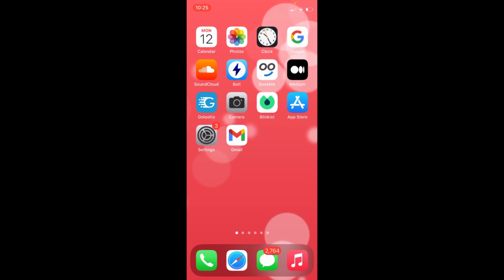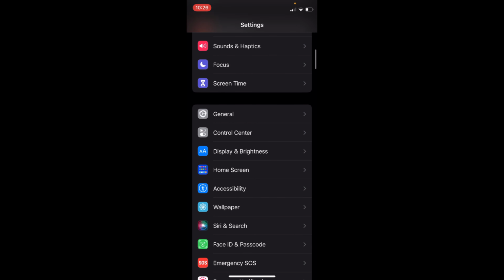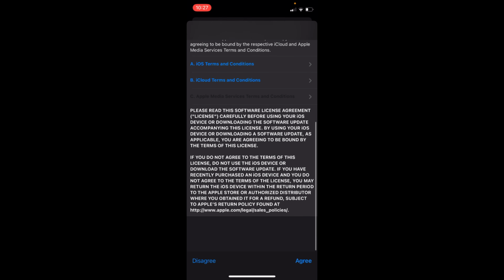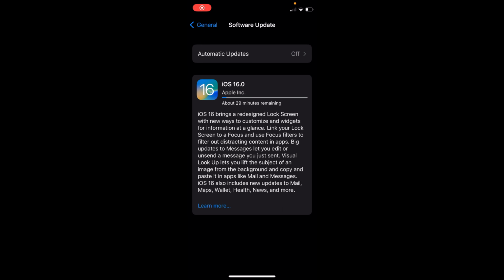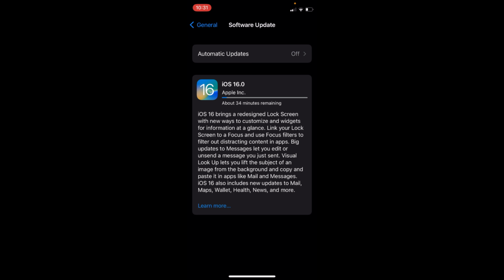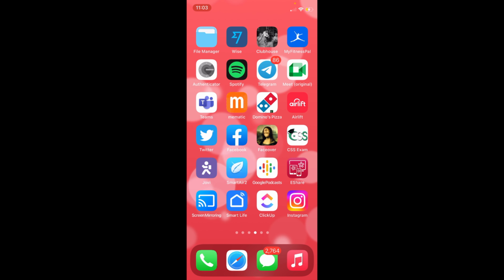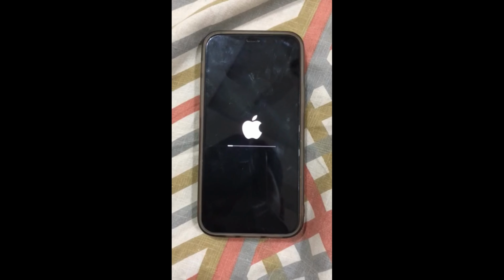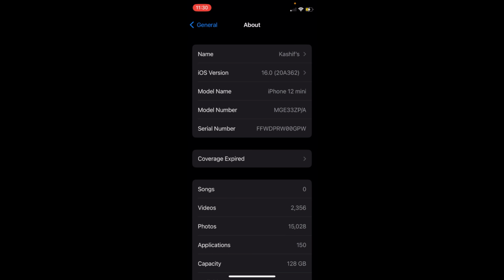How To Update To iOS 16 On iPhone Tutorial - How To Install iOS 16 (iPhone 8 and Above)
Learn How To Update To iOS 16 On iPhone Tutorial. It is simple process to download and install IOS 16 on iPhone 8, X, 11, 12, 13 Pro Max and all versions, follow this video.

0:00 Intro
0:05 How To Update To iOS 16 On iPhone